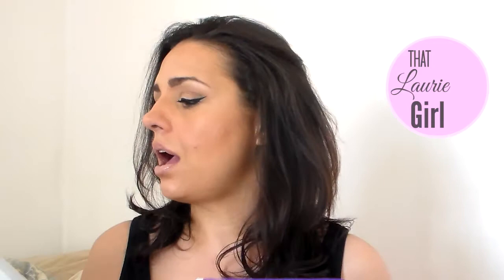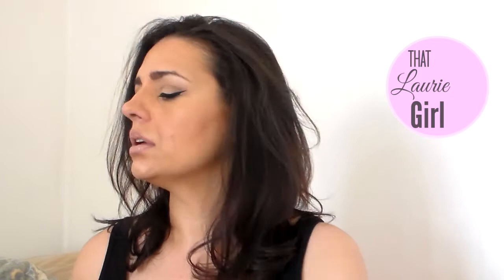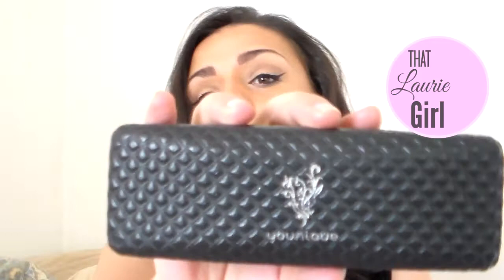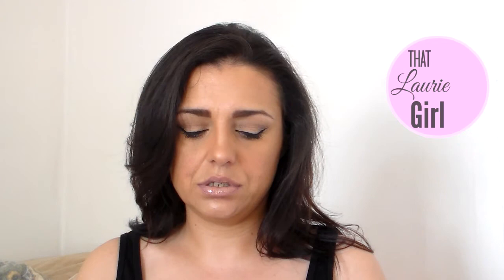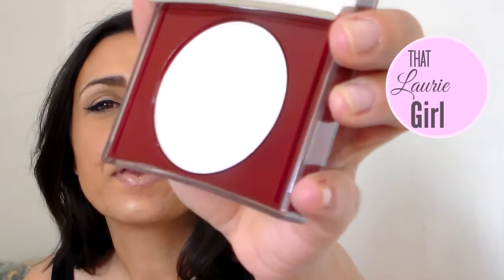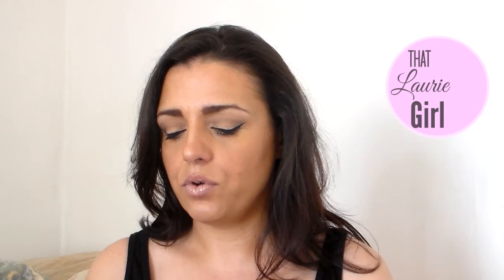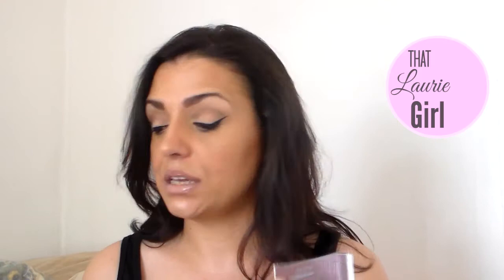Whats in my MailBox!! 6-3-2014 ♥ ThatLaurieGirl ♥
a short video sharing with you all what I got in the mail this week :)

All products were sent to me for review :)

Influenster TLCVOXBOX

makeup tutorial
makeup
michelle phan
makeup collection
makeup tutorials
make up
makeup tips
natural makeup
everyday makeup
eyeliner tutorial
smokey eye
school makeup
"makeup tutorial"
"makeup"
"eye makeup"
"eye makeup tutorial"
"make up"
"natural makeup"
"smokey eye makeup"
"eyeliner tutorial"
[makeup tutorial]
[makeup]
[makeup tutorials]
[makeup routine]